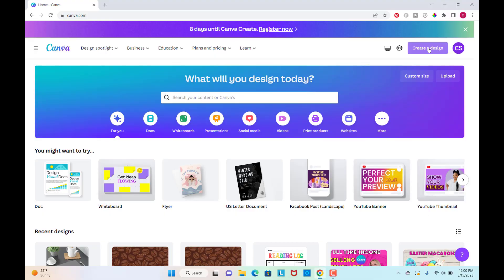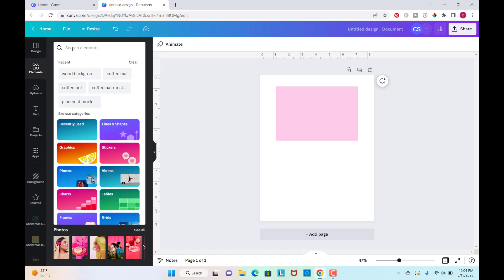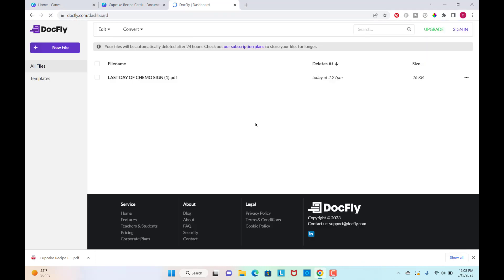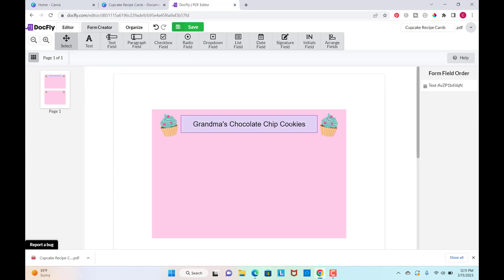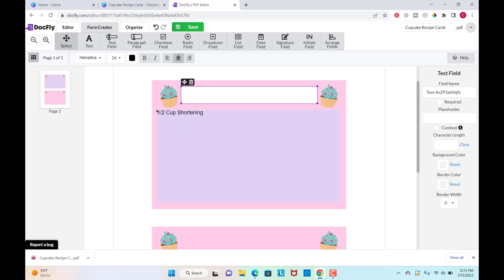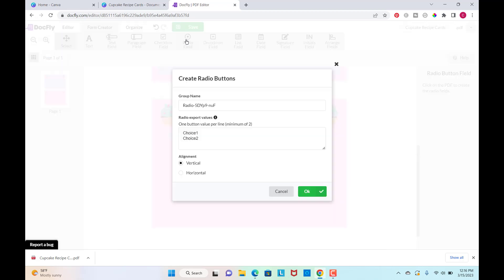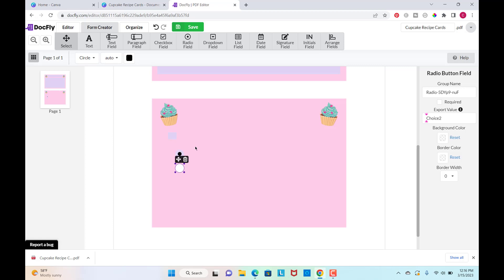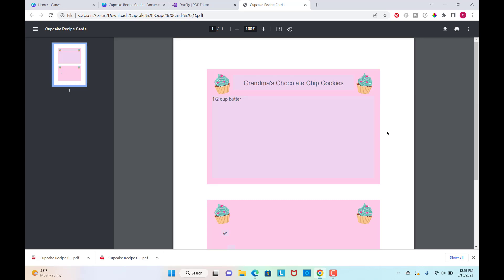🚨 CREATE FILLABLE PDF FORMS TO SELL ONLINE - Easy Tutorial!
You can make so many different digital products to sell by using editable PDFs and fillable forms.  I'll show you how to make an editable PDF or fillable form with text boxes, check boxes and radio buttons using free software.

💻🚀 Get 20 low competition, highly searched digital product keywords delivered to your inbox every month with my KEYWORD REPORT

📲DON'T KNOW WHAT TO POST ON INSTAGRAM FOR YOUR DIGITAL PRODUCTS?

⭐FREEBIES I MADE FOR YOU:⭐

🤩NEED SOME DIGITAL PRODUCT IDEAS TO SELL?!

📌PRODUCTS I USE TO MAKE PASSIVE INCOME📌

💻CREATE A WEBSITE TO SELL DIGITAL PRODUCTS AND COURSES💻

📬EMAIL MARKETING 📬
GET A FREE ACCOUNT ON MAILERLITE TO GROW YOUR EMAIL LIST AND GET MORE DIGITAL PRODUCT SALES: